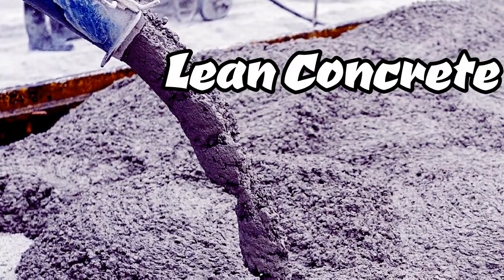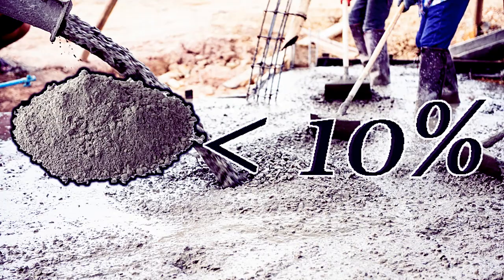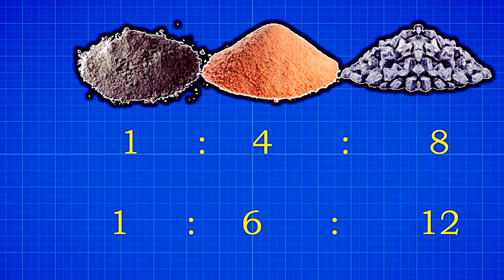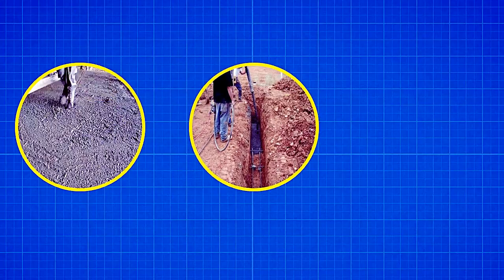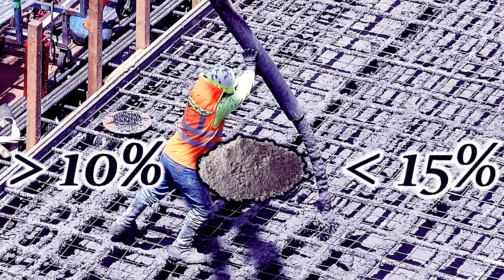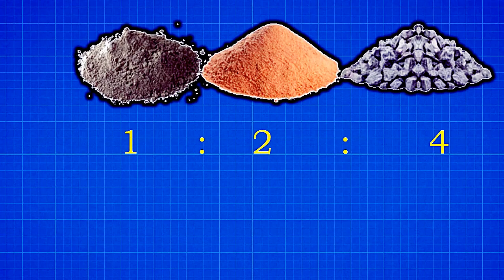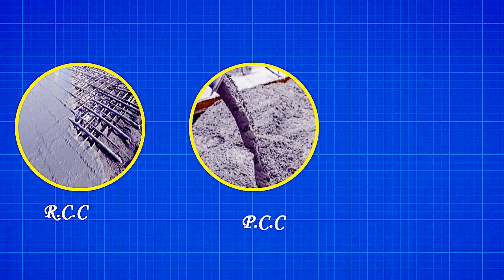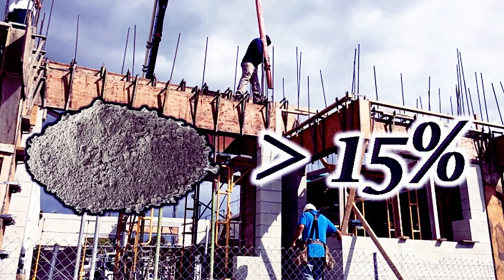Definition of Lean Concrete, Normal Concrete and Rich Concrete // Uses of these Concrete //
In this informative video, we delve into the DefinitionOfConcrete and explore the key differences between LeanConcrete, NormalConcrete, and RichConcrete. Gain a comprehensive understanding of these essential building materials as we break down their composition, properties, and common applications. Whether you're a construction enthusiast or a professional in the field, this video provides valuable insights into the world of concrete. Watch now to expand your knowledge and enhance your understanding of these fundamental elements in construction!